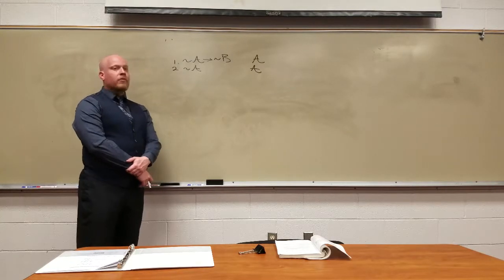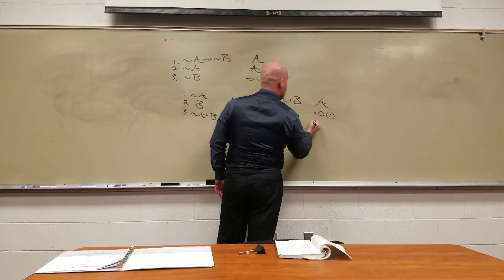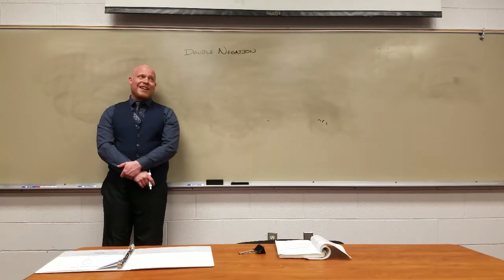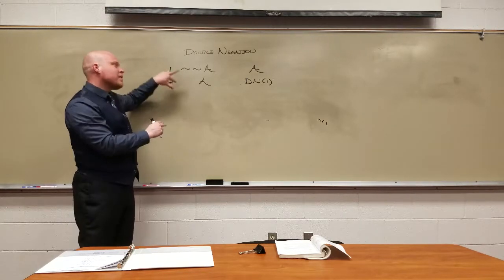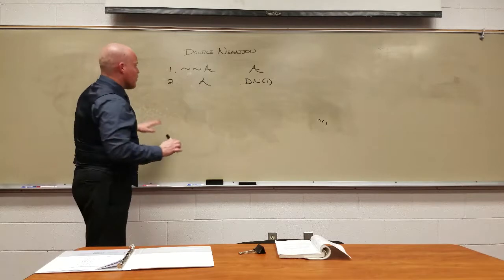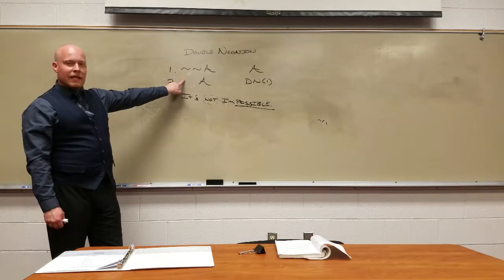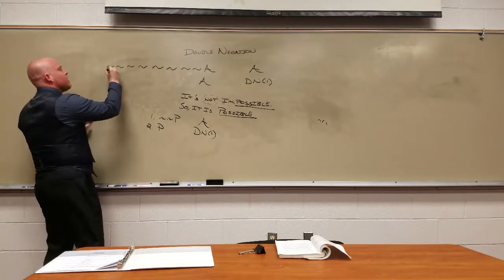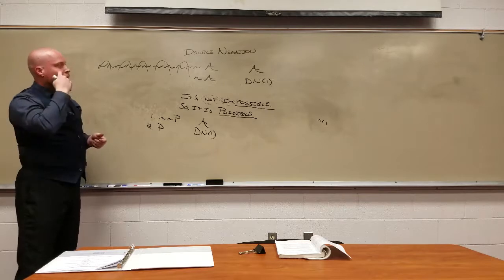Intro to Formal Logic 15: Double Negation